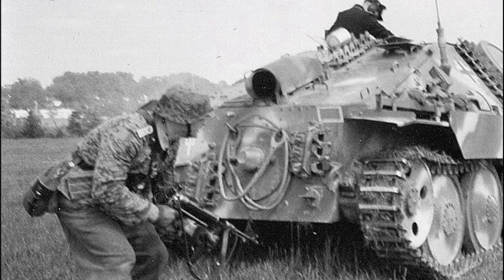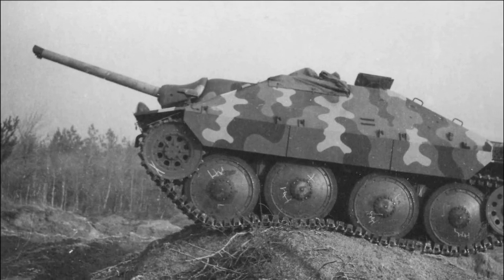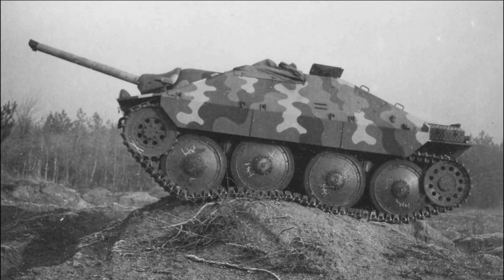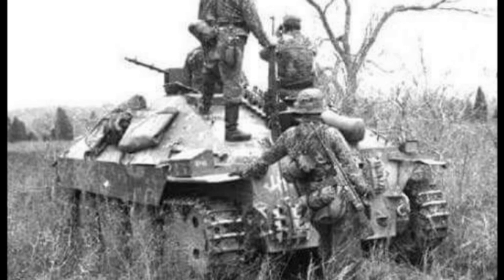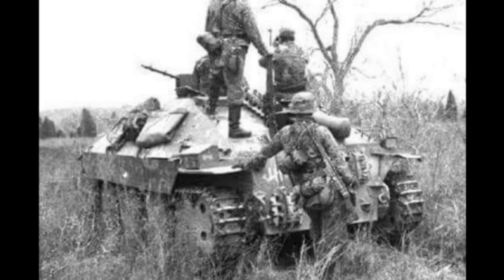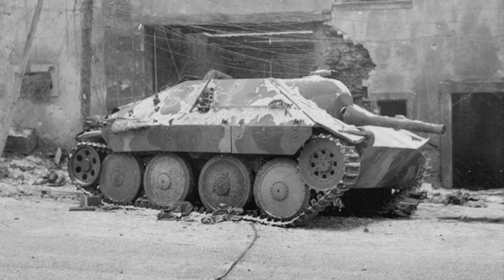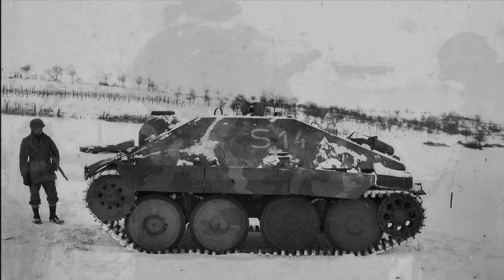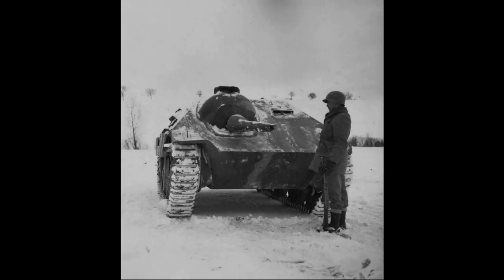Flammpanzer 38(t).Flamethrower self-propelled gun of the Third Reich.Weapons of the Second World War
The first German projects of flame-throwing tanks gave mixed results. The troops received several dozen vehicles with different characteristics, but their use could not have a big impact on the course of the battles. Nevertheless, the army continued to order new equipment of this class. In 1944, there was a proposal to install a flamethrower on a self-propelled artillery Jagdpanzer 38(t) Hetzer. The result of this idea was the appearance of the Flammpanzer 38(t) armored vehicle.

The proposal to remake a certain number of existing self-propelled guns with the installation of new weapons appeared in the last months of 1944. According to some sources, the appearance of this proposal was connected with the preparation for the Ardennes offensive. Given the peculiarities of the landscape and the upcoming battles, the command considered that the troops needed armored vehicles with flamethrowers. There is also a version according to which the new armored vehicle was created for future urban battles, and the period of its creation simply coincided with the preparation for the operation in the Ardennes.